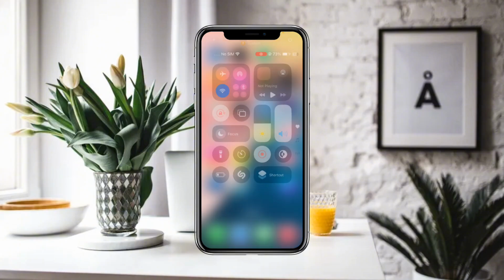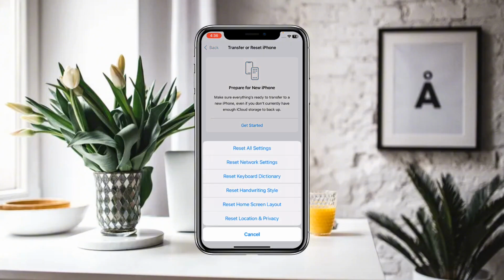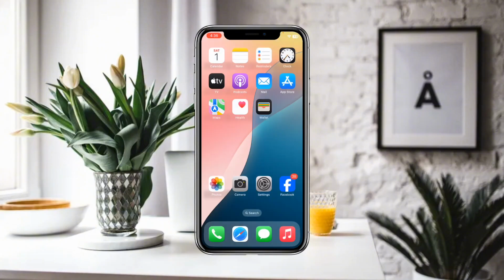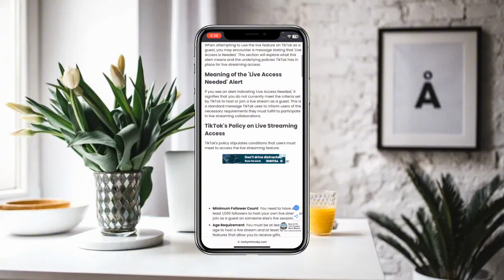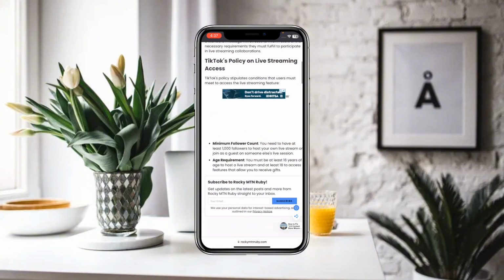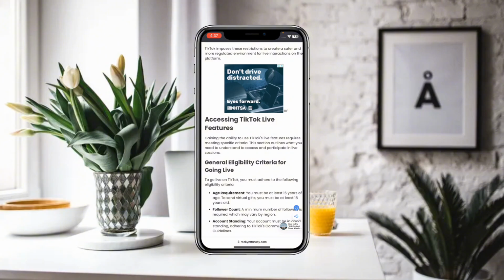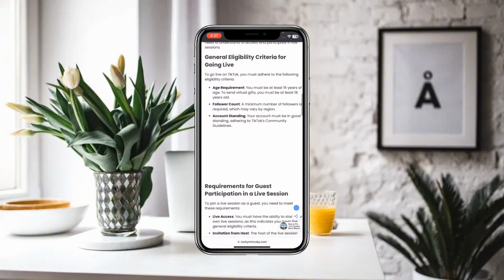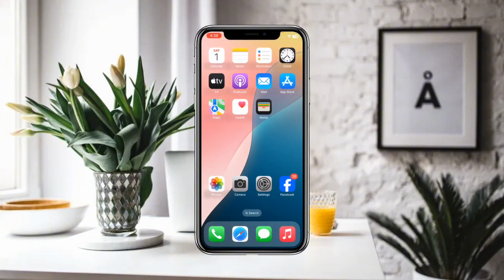Fix TikTok "LIVE Access Is Needed" Error on iPhone | Go Live as Guest on TikTok in 2025!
Are you getting the frustrating message “LIVE access is needed to go LIVE as a guest” on TikTok using your iPhone? In this step-by-step video, we’ll show you exactly how to fix this issue and unlock TikTok Live Guest mode in 2025.

What You’ll Discover in This Video:

Why TikTok says "LIVE access is needed"

Eligibility requirements to go LIVE or join as a guest

How to enable TikTok LIVE on iPhone

Troubleshooting account restrictions and region settings

Tips to unlock live access faster